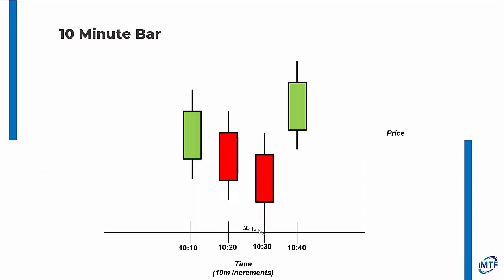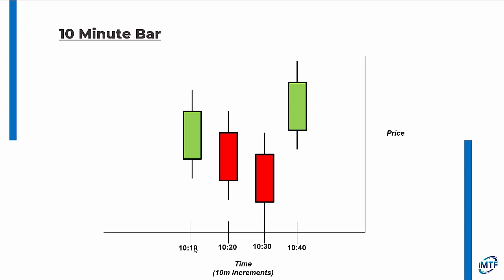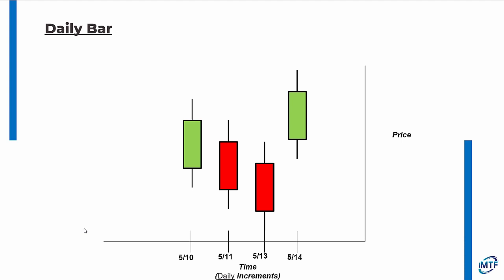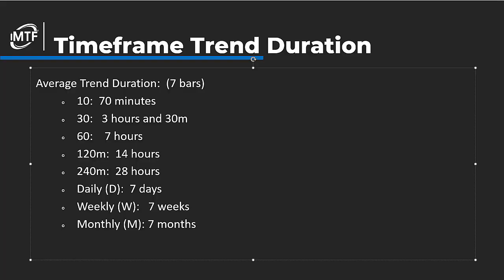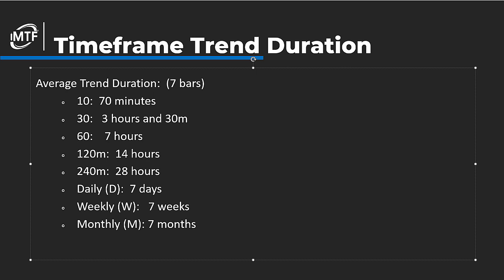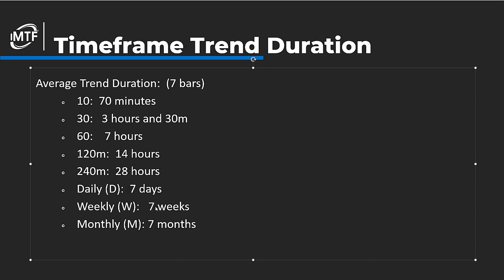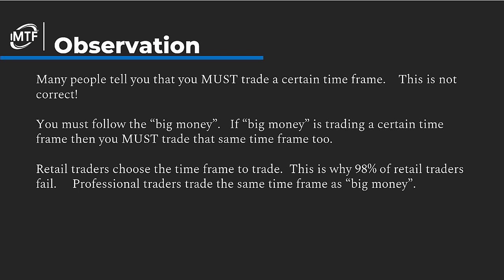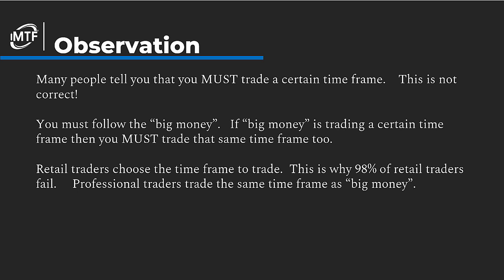iMTF: What is a Timeframe?